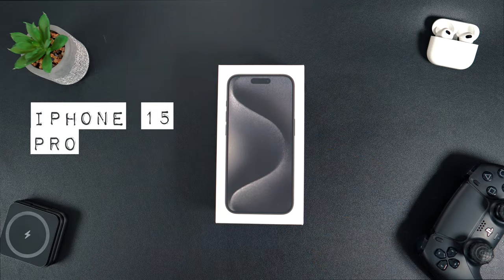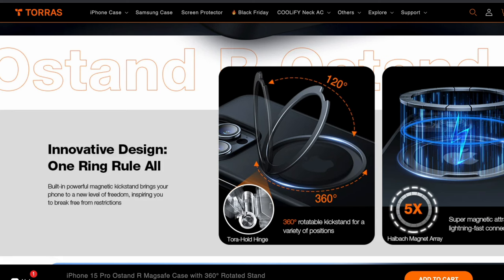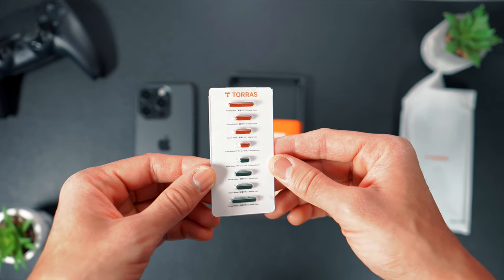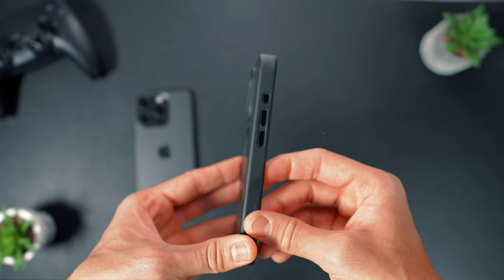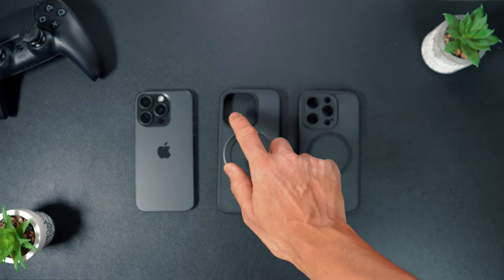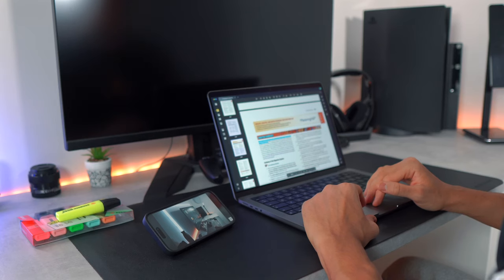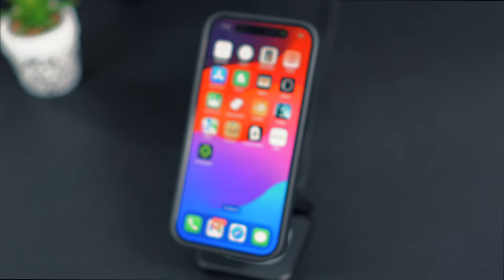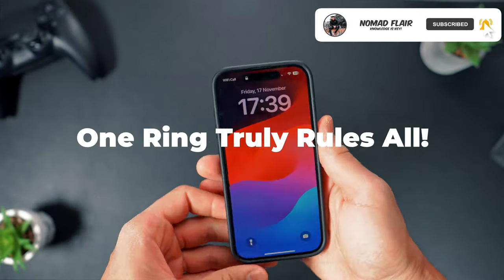The Best Case For iPhone 15 Pro/Pro Max (Ostand R MagSafe Case)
Every iPhone 15 needs a case that's durable, pleasing to the eye and Magsafe compatible. This case has some excellent features which could tick all the pre-requisites above.

This video is a one week review of the Torras Ostand R Magsafe case.

🔗 Shop Torras Ostand R Magsafe Case on Amazon
UK Store
US Store

⚡️ CAMERA GEAR-
Sony A74 Camera
iPhone 15 Pro

⚡️ DESK GEAR-
Blue Yeti Microphone

CHAPTERS:
0:00 | Intro
1:05 | Unboxing
2:00 | Aesthetics
2:20 | Build Quality
3:34 | Ostand Rotatable Ring
4:06 | MagSafe & Price
5:00 | Final Thoughts